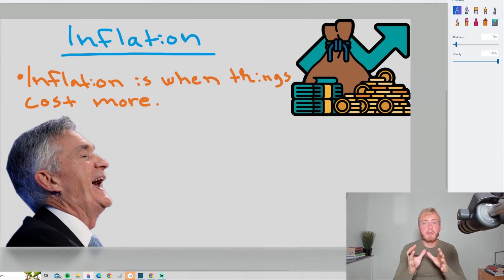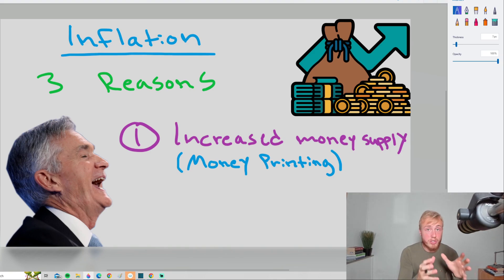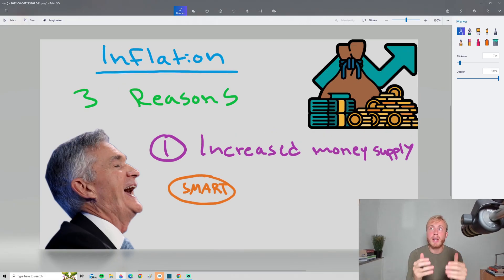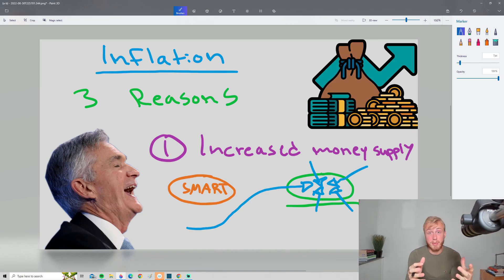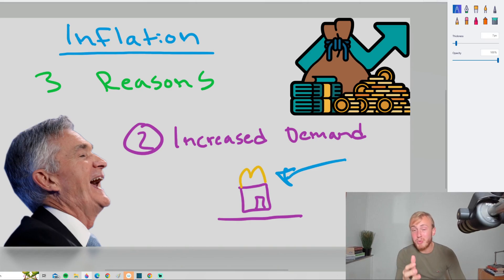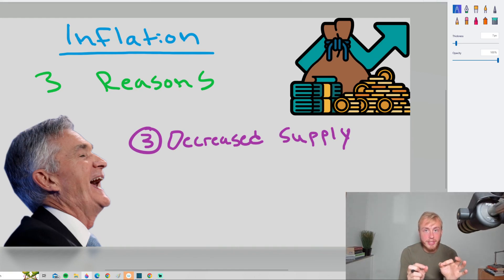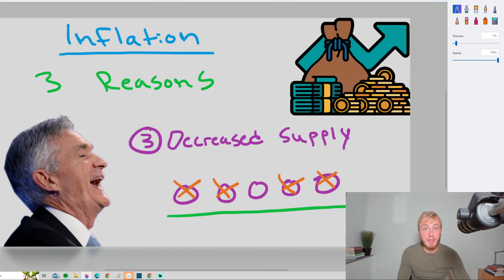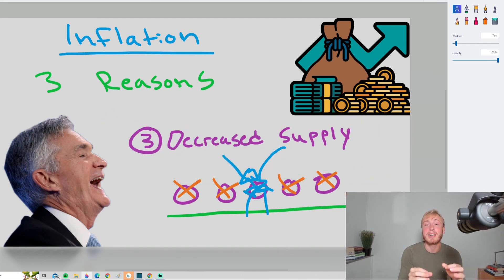🔥 💸 INFLATION Explained in 4 Minutes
What is inflation? Why is inflation happening 2022? Why is inflation bad? In this, "inflation explained in 4 minutes" video. I will try to describe what inflation is in economics and finance in under 4 minutes. We will take a look at the causes of inflation or reasons for inflation. One reason is money printing and quantitative easing, but there are lots of other reasons as well.